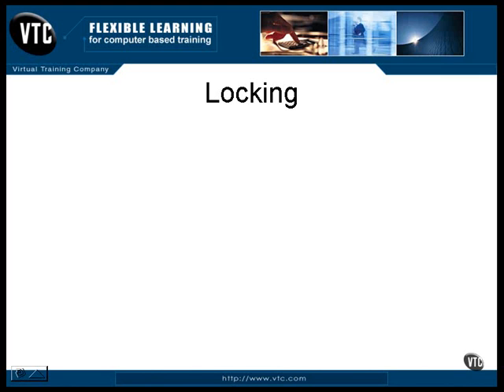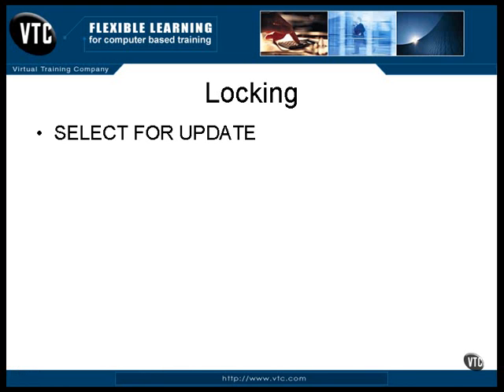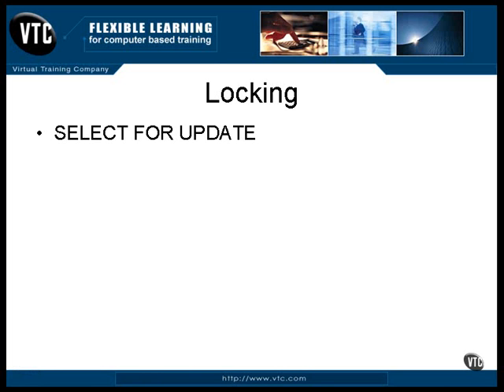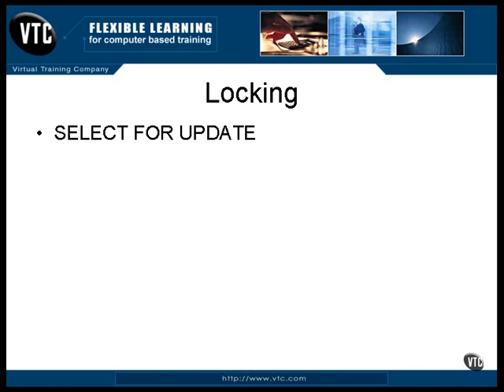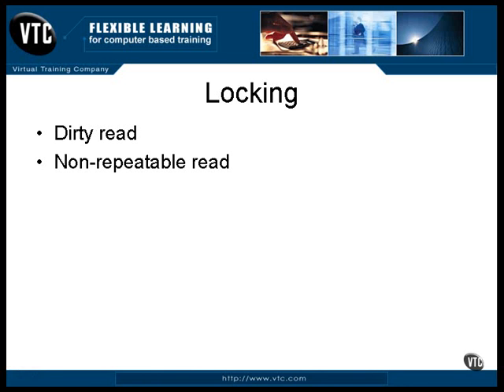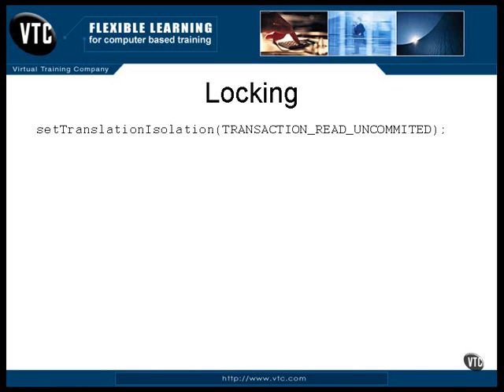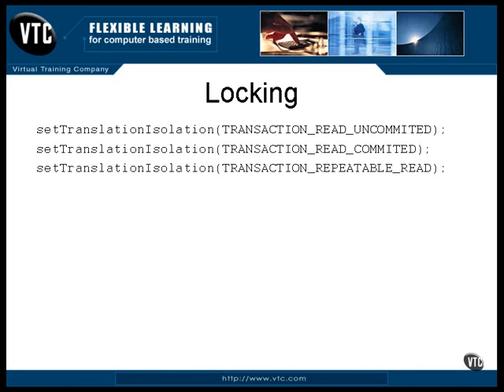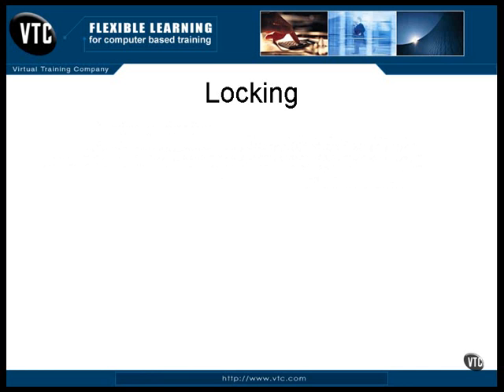53 J2EE Chapter05 Database Lesson15 Locking